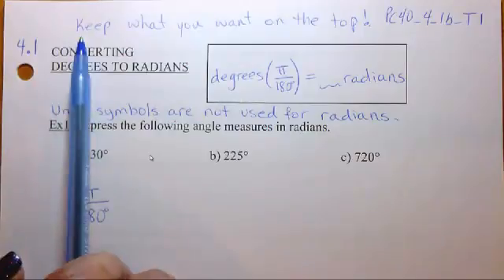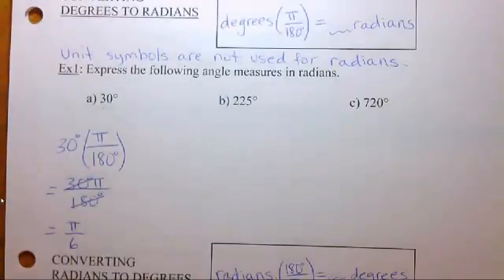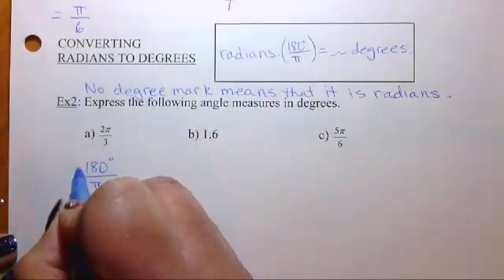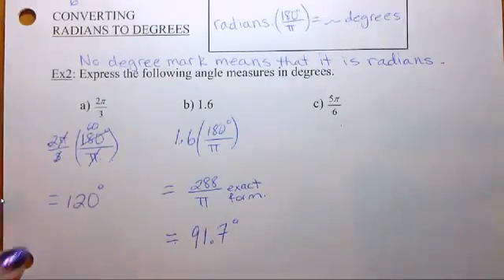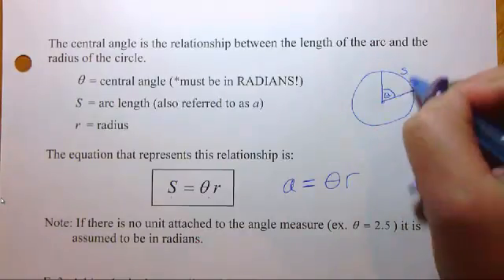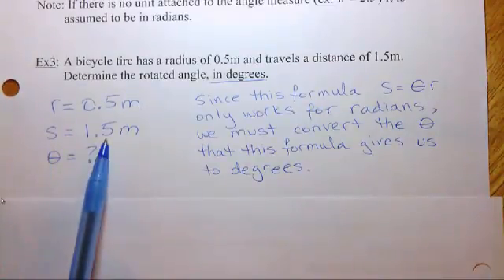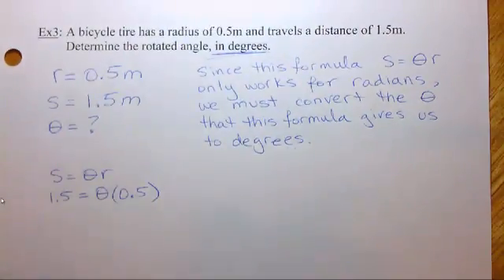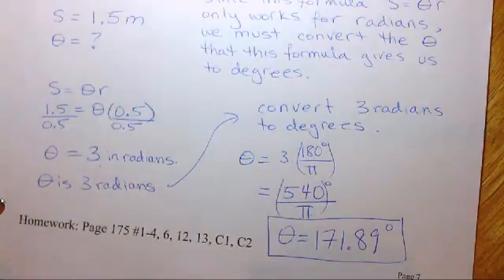pc40 4 1b T1